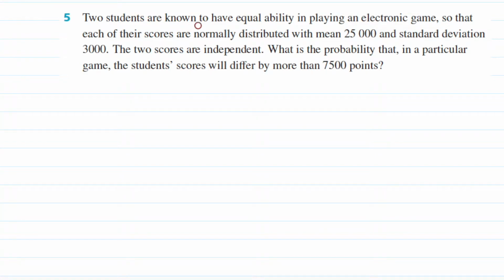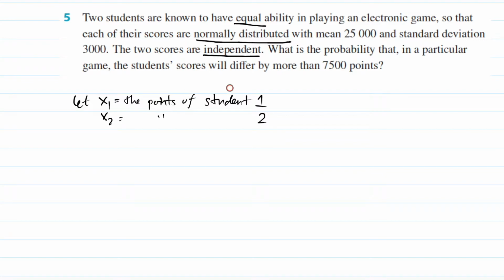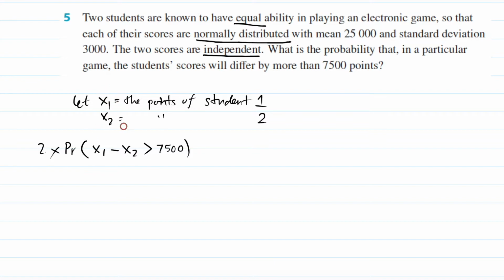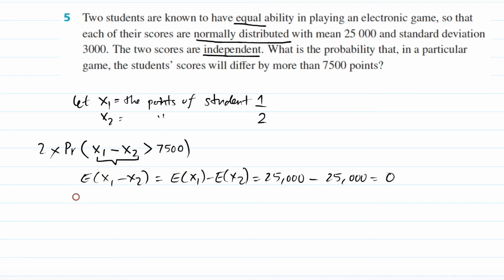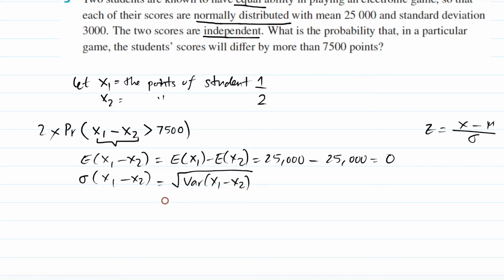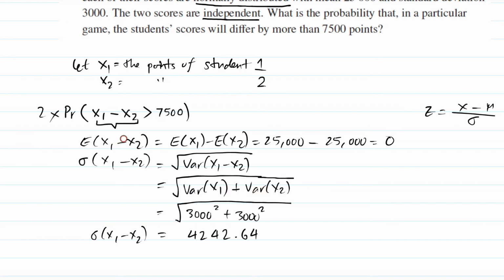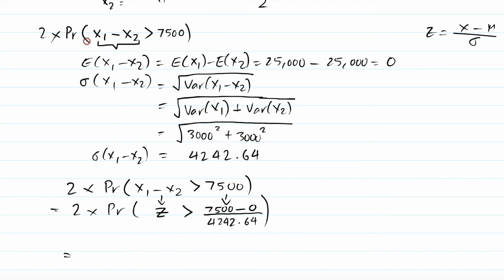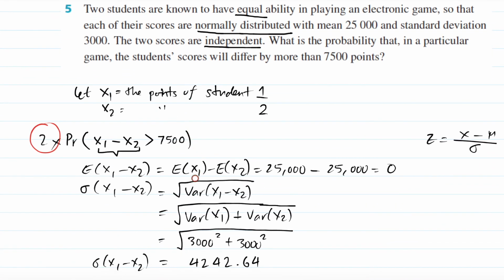Linear Combinations of Normal Random Variables | Chapter 15B Q5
Two students are known to have equal ability in playing an electronic game, so that each of their scores are normally distributed with mean 25 000 and standard deviation 3000. The two scores are independent. What is the probability that, in a particular game, the students’ scores will differ by more than 7500 points?